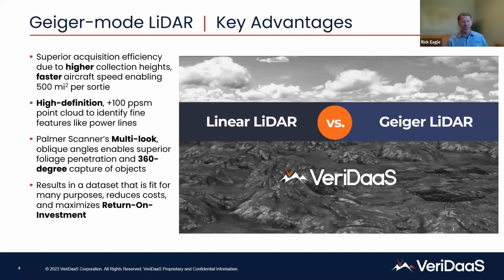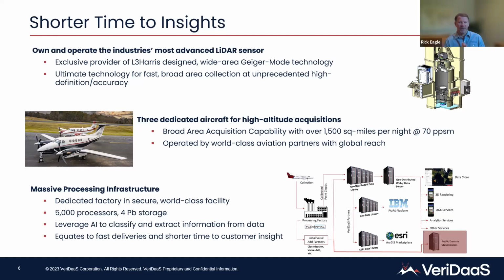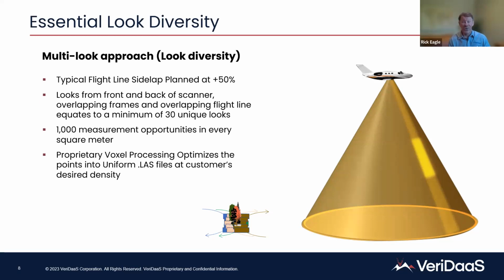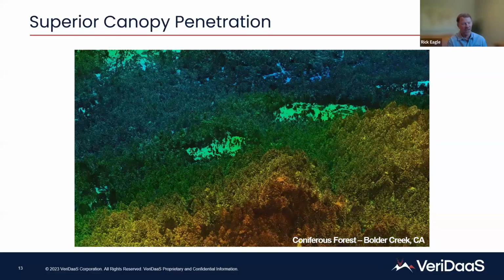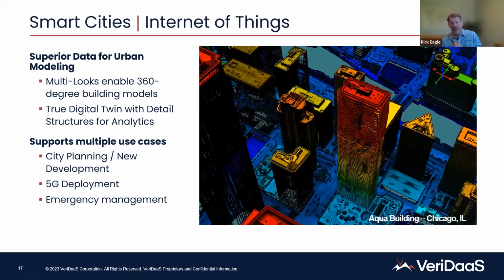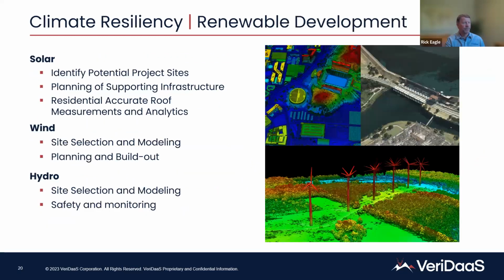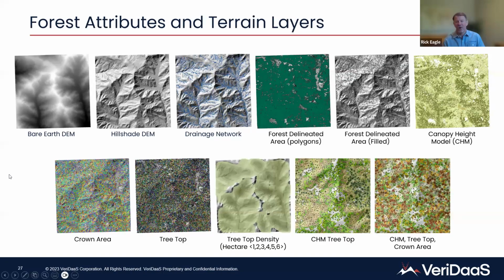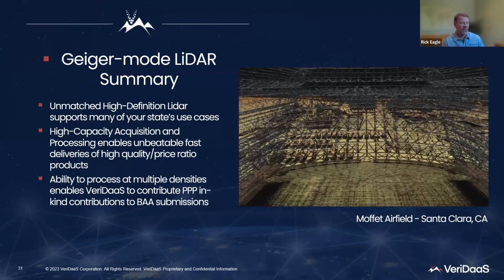This Ain’t Your Grandad's LiDAR: Geiger-mode LiDAR | VeriDaaS | June 28, 2023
In this webinar, we'll introduce you to Geiger-mode LiDAR, a proven technology that is quickly gaining popularity in applications from municipal planning to forestry management. You’ll learn about the advantages of Geiger-mode LiDAR and it’s ability to capture high-density data, extremely efficiently over wide areas - which is uniquely suited for QL1 HD projects. We will also discuss how those advantages are being leveraged by electric utilities for vegetation management and other broad use cases. Our expert presenter will walk you through the technical details of Geiger-mode LiDAR and its expanded use cases compared to lower density LiDAR. Don't miss this opportunity to discover the revolutionary technology that's changing the game in remote sensing.